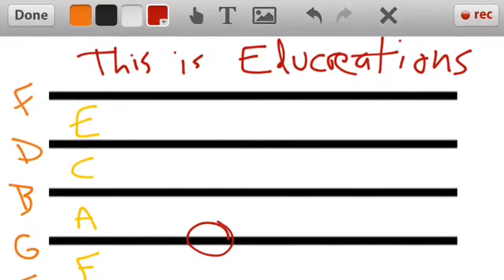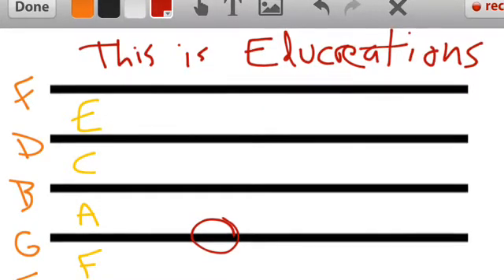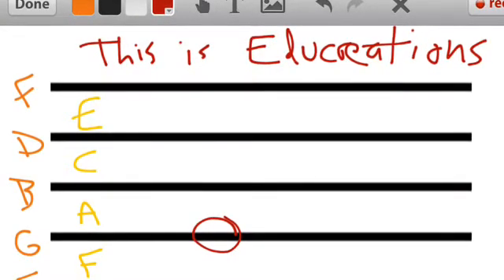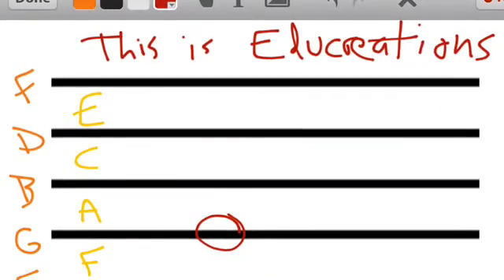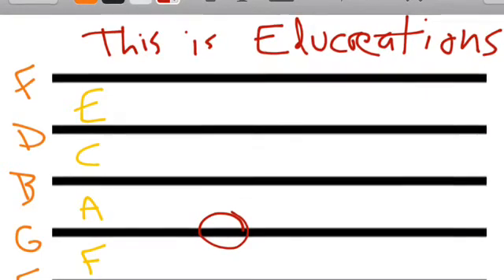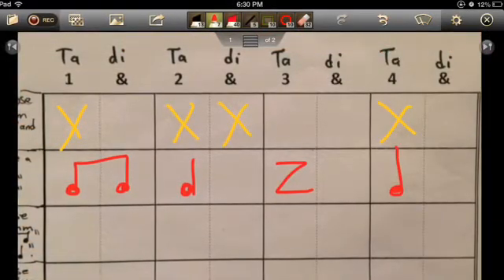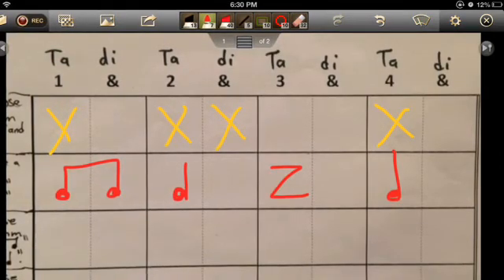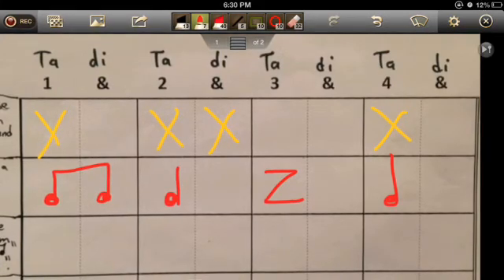Educreations And Doceri Whiteboard Apps For Ipad